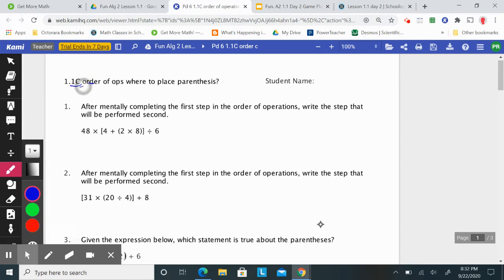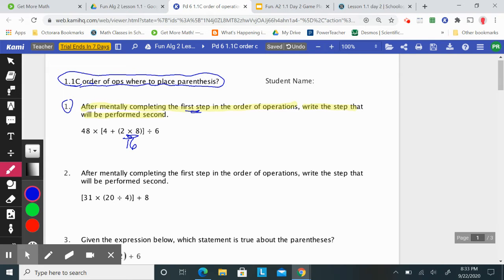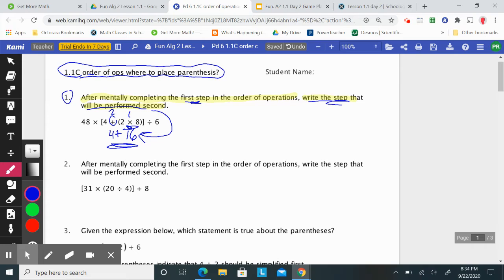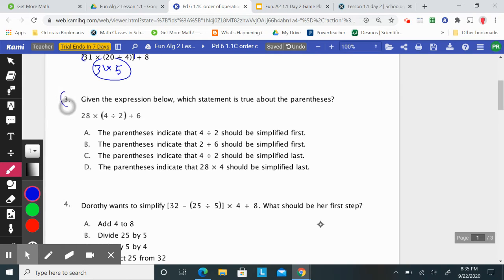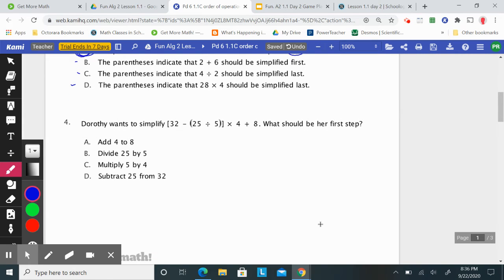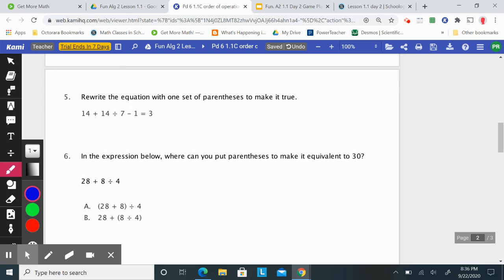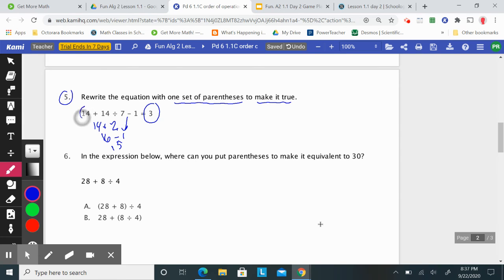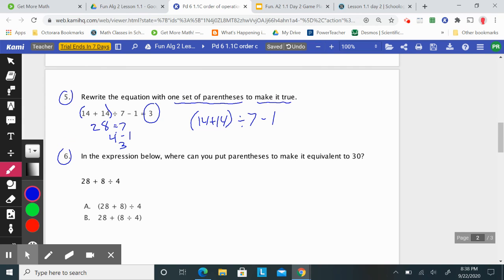Fun Alg 2 Lesson 1.1C Video Notes Order of Operations (parenthesis)